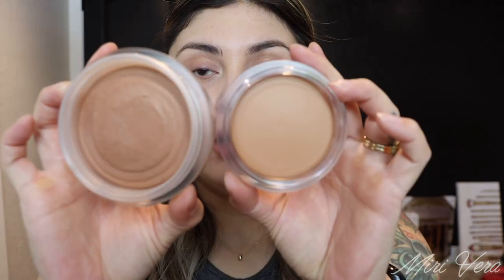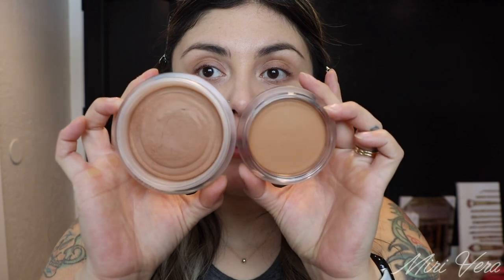NEW Chanel Les Beiges 2023 Collection | Chanel Travel Size Bronzer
Skin type: normal with oily T zone
Foundation finish preference: natural
Age: 35

Hello my lovelies, happy Wednesday! I ordered the new Chanel travel size cream bronzer to test out this formula since they took the coconut oil out. I’ve also been wanting the lightest shade in this Chanel bronzer but the size definitely turned me off 🙈 I hope you enjoy this video, I have so much fun filming anything for you all. If I get to play with makeup I’m having fun!

Link to the Chanel travel size bronzer (only available at Saks for now)

Links to other makeup on my face
Beautyblender skin tint medium 2
Laura Mercier concealer 2N
Makeup Forever pressed powder ivory
Chanel eye & face palette
Chanel lip liner
Chanel lipstick

Sonia G soft cheek
Sonia G mini cheek